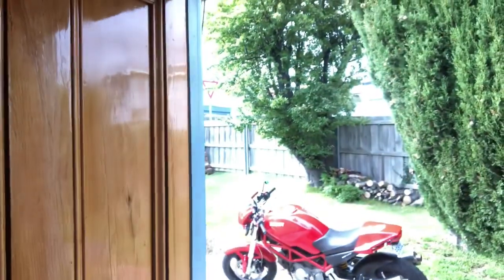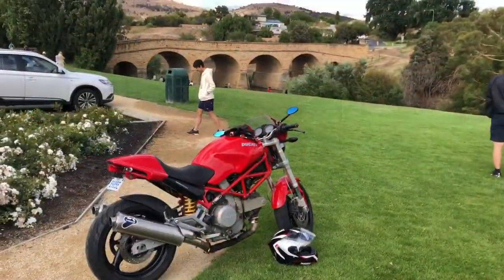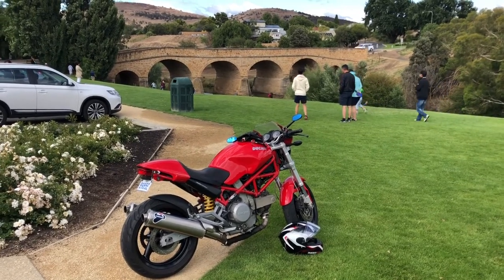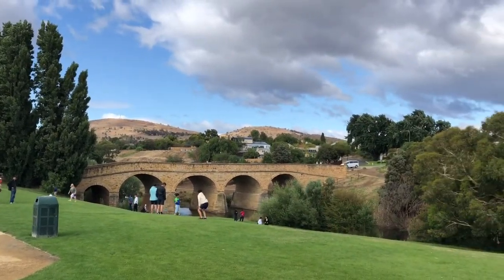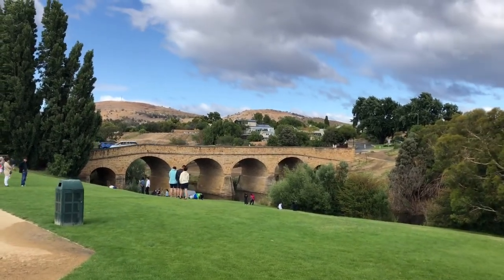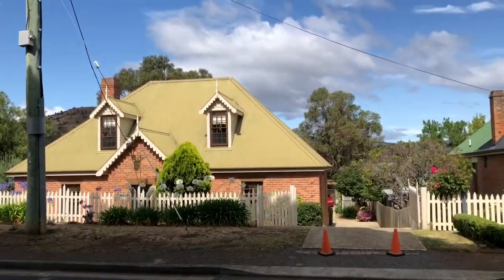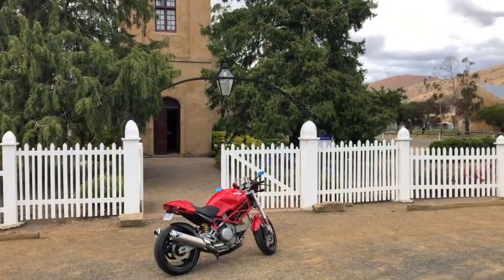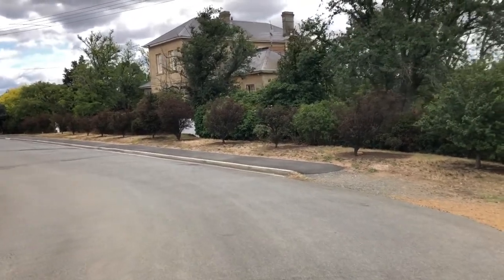Ducati Monster 620 - Ride to Richmond, Australia Day 2020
Ducati Monster 620 - Australia Day 2020 ride to Richmond